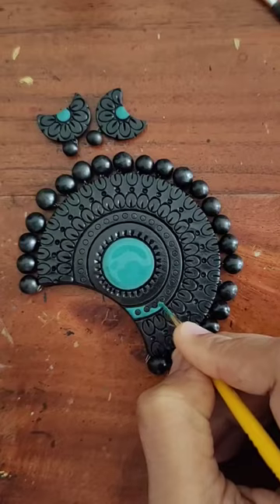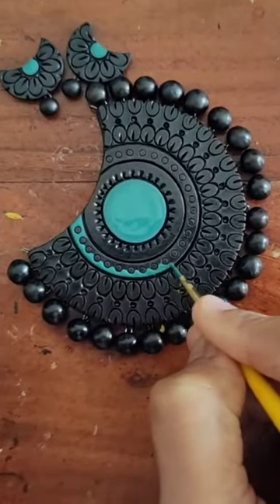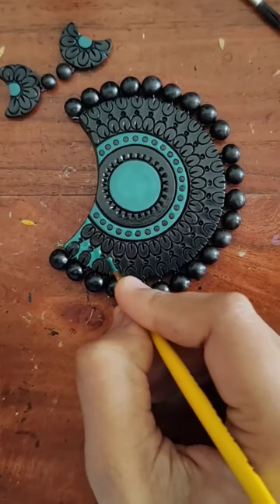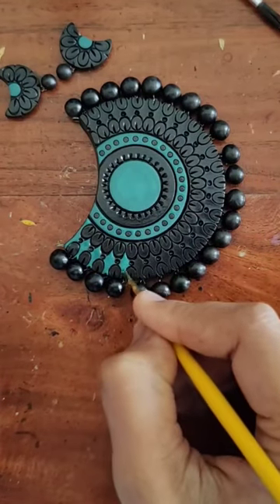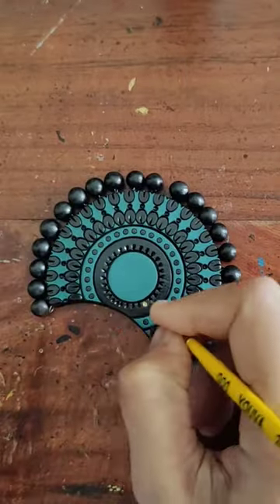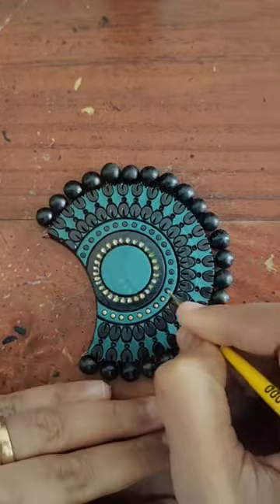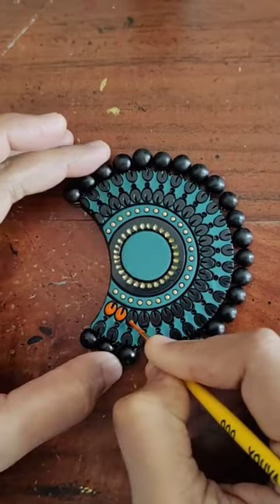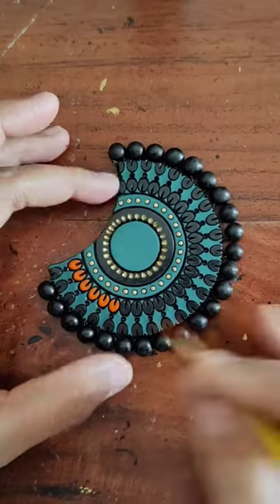FAQ addressed - how many coats of paint to apply